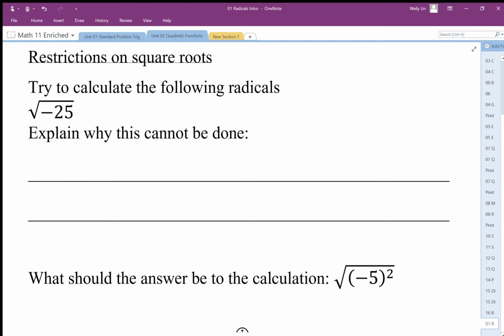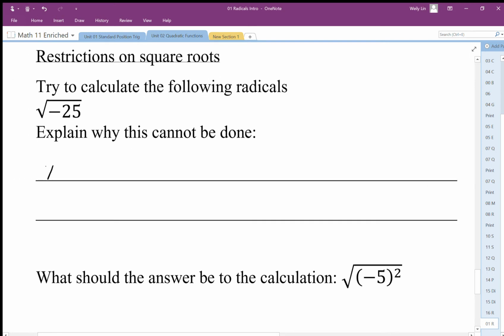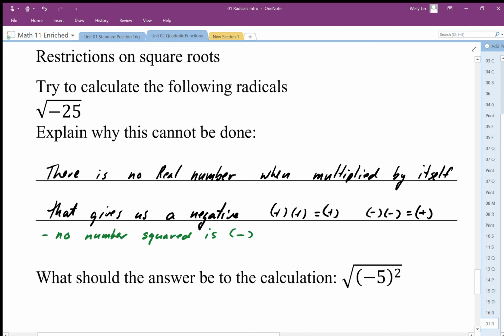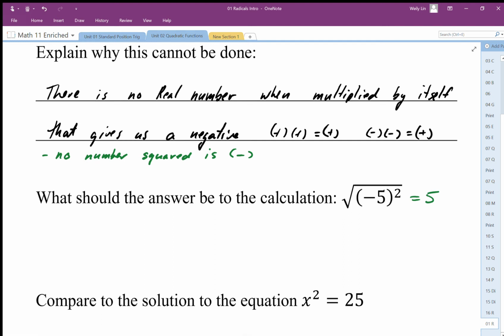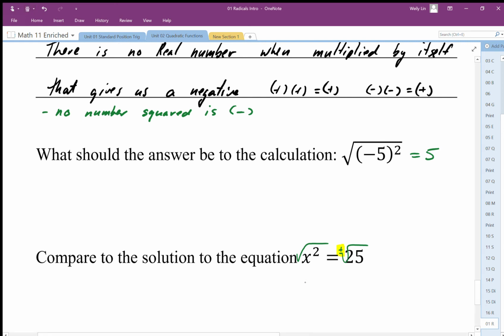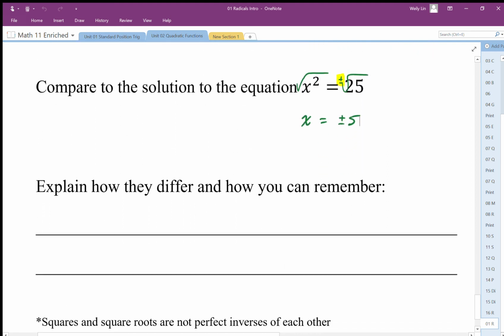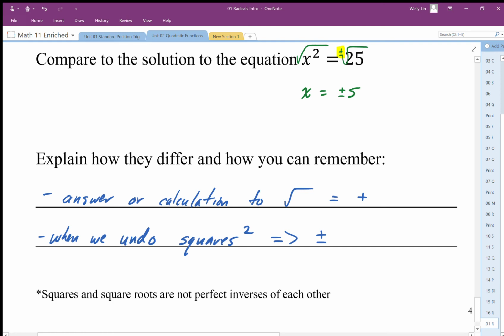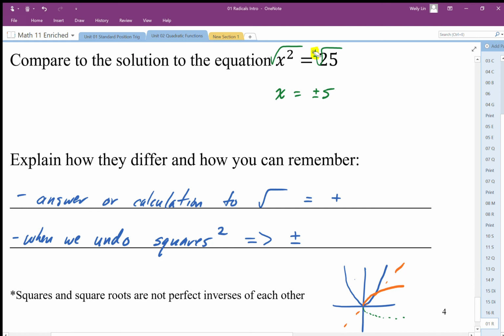01 Radicals Intro Part5